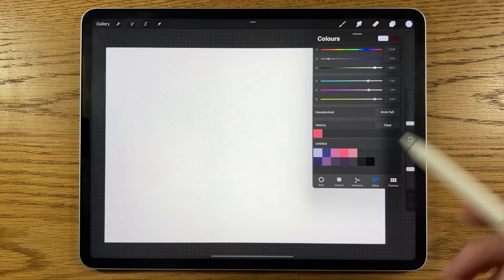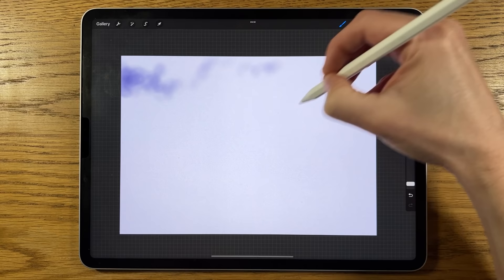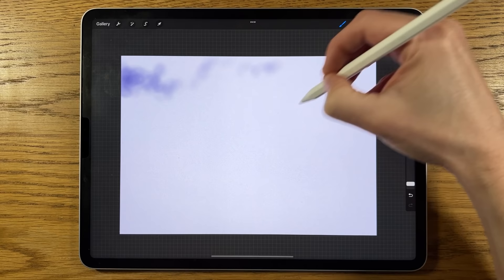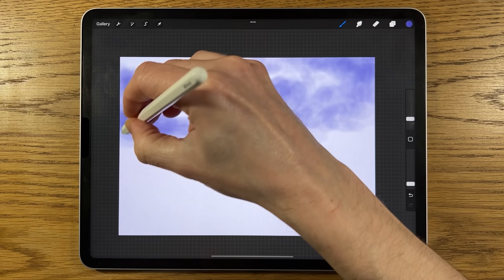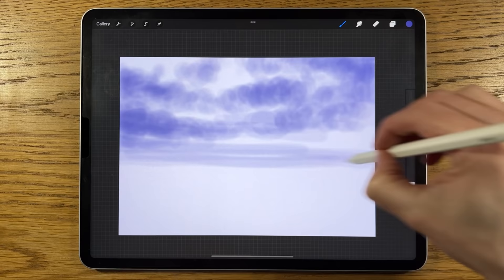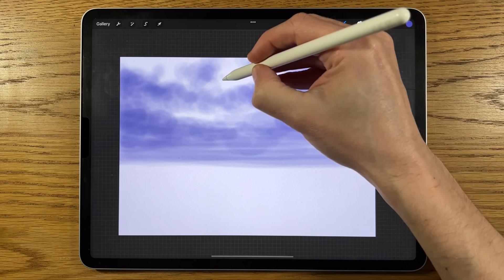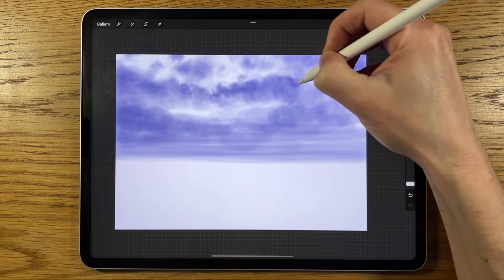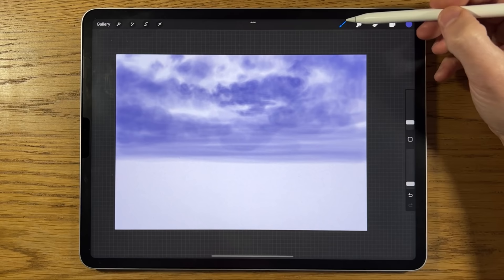IPAD PAINTING TUTORIAL - Misty Fields Sunrise Landscape in Procreate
Here I use Procreate, iPad Pro 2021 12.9 and Apple Pencil 2 to give an easy step by step guide on how to paint a realistic misty fields at sunrise / sunset landscape.

Codes:
c4c7e0 4a4786 3d3a65 af6b90 ed727e d38d9f d8d7e6 eda072
313250 6d4e6e 3f3d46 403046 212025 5f5e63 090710